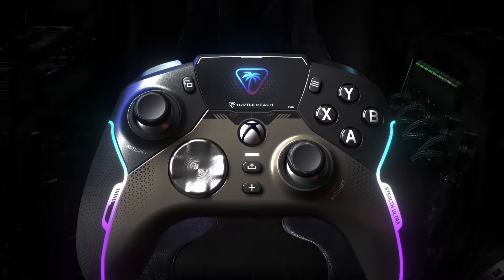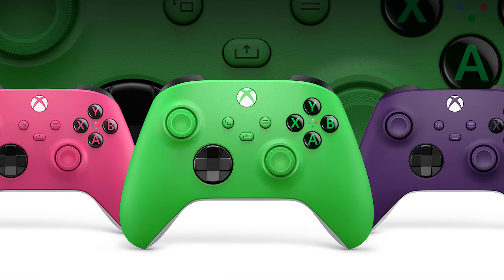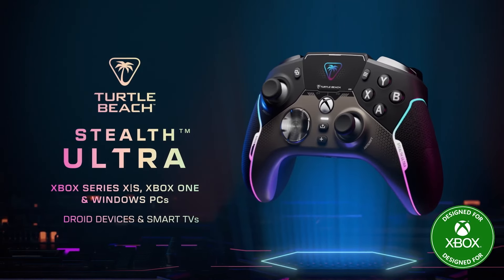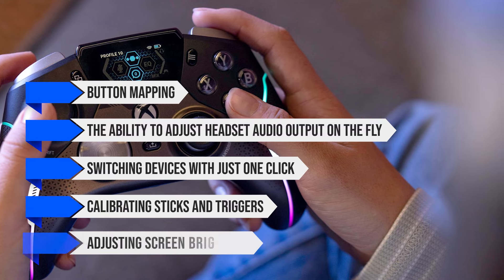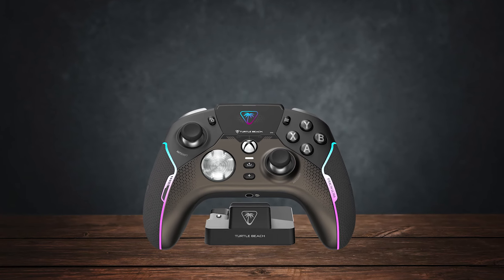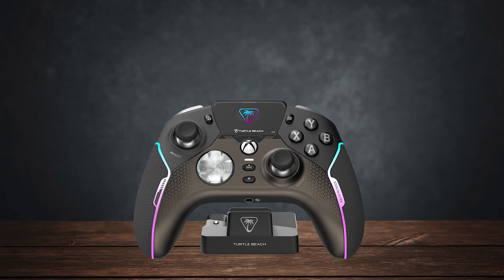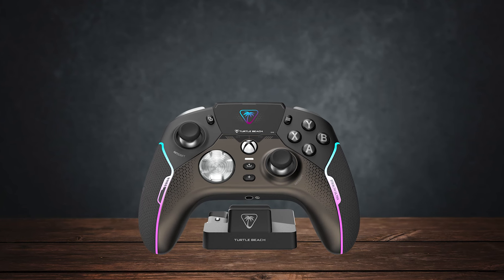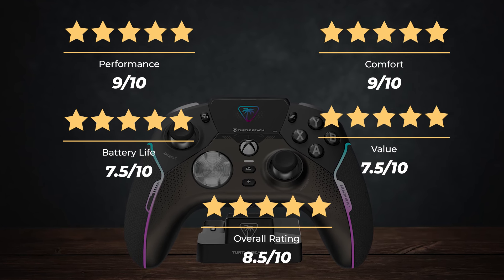Best Premium PC Gaming Controller! Turtle Beach Stealth Ultra Review!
[paid links]

Not sure if the Turtle Beach Stealth Ultra is the right pc gaming controller for you?

In this video, we review the Turtle Beach Stealth Ultra controller and discuss all its key features with all the Pros and Cons to see why this is one of the best gaming controllers.